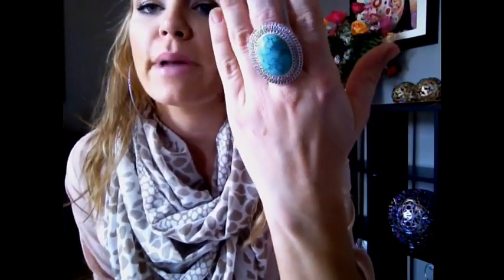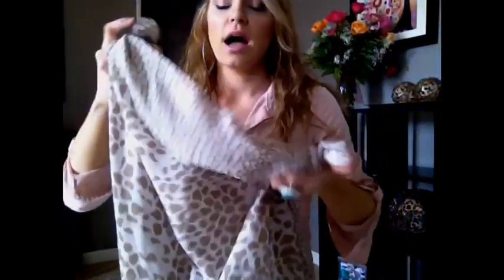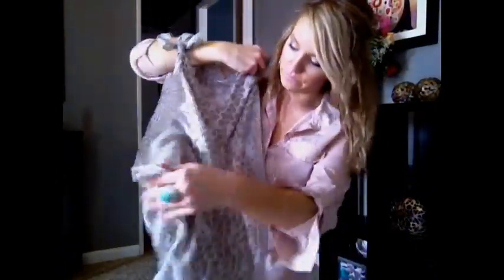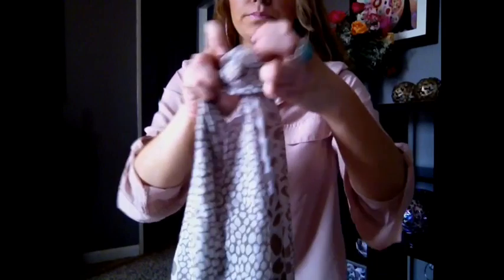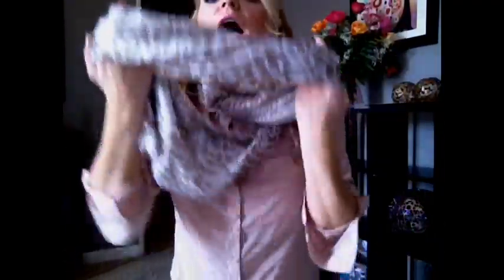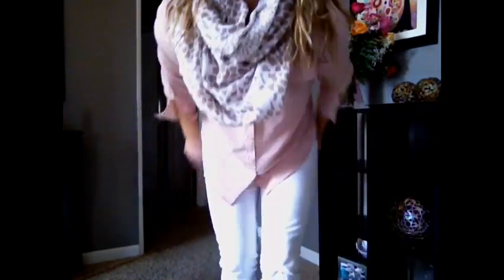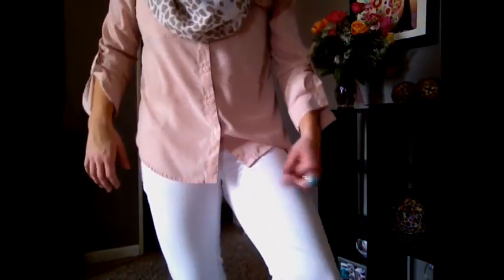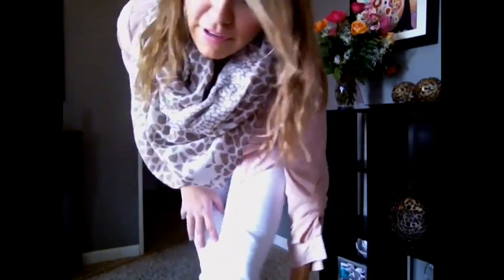In The Nude OOTD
Alex's Channel